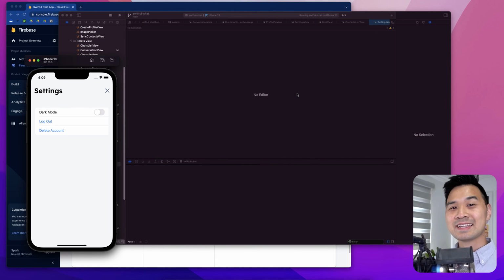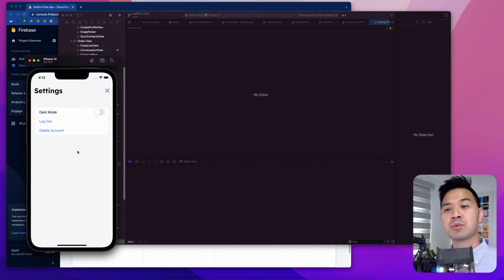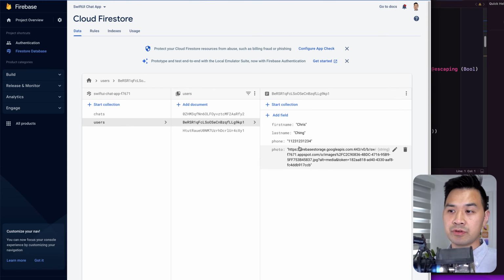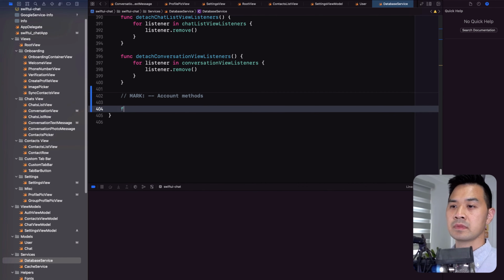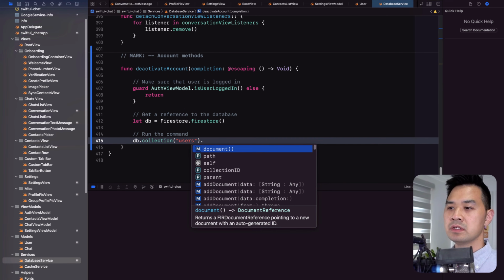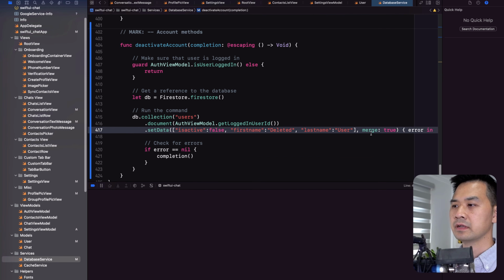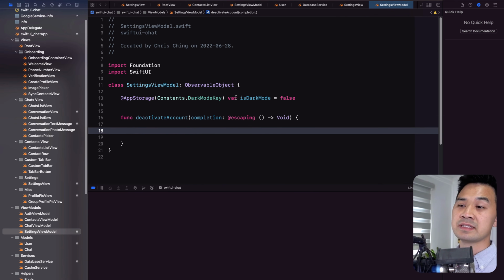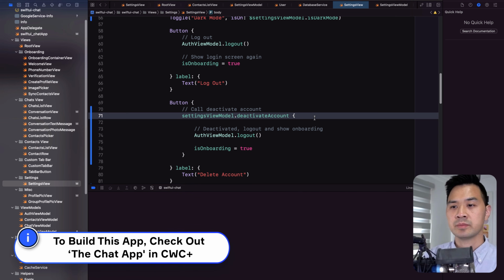How to Implement Delete Account in Your App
Since January 2022, Apple's been requiring all apps that allow users to create accounts to have a mechanism to allow them to delete accounts as well. In this video, we'll learn how to implement account deletion within your app so that you remain compliant to Apple's requirements.

This video is a sample coming from the Chat App course available on CodeWithChris+ where we teach you how to build a WhatsApp-like app from scratch.   If you want to learn more about it, check this

ABOUT CODEWITHCHRIS:
We are dedicated to teaching the fundamentals on how to make an app. This is important if you’re trying to land an iOS job, be a freelancer, increase or start a business with an app idea. On this channel and our website, you'll find a ton of free resources and tutorials to aid you on your journey to learn iOS development. Many people have learned to code and build apps on their own!